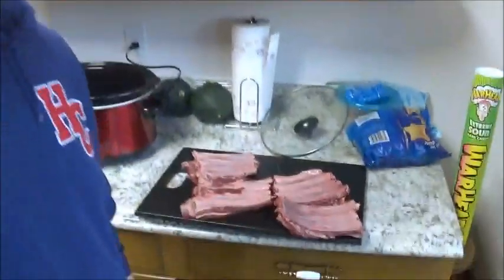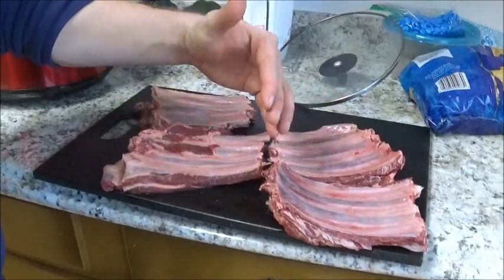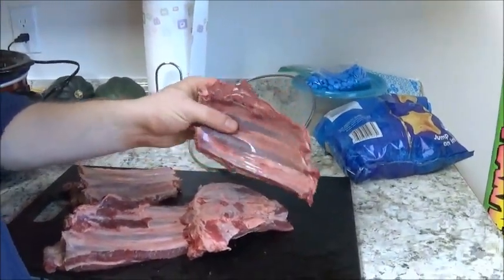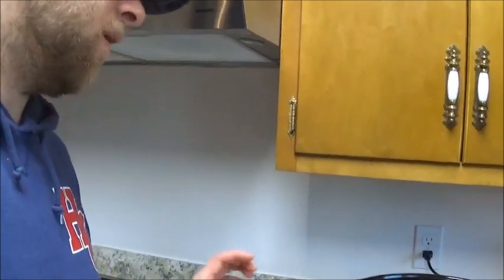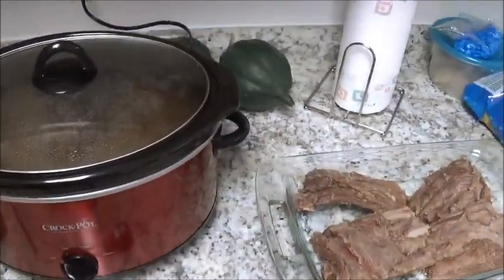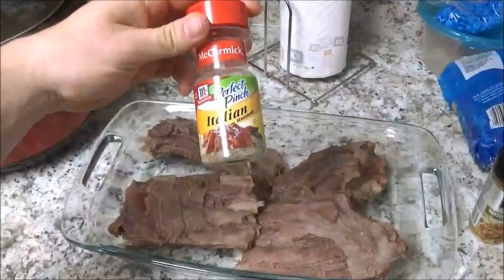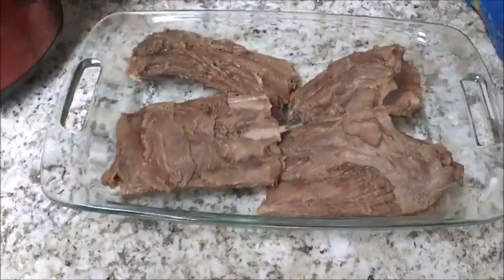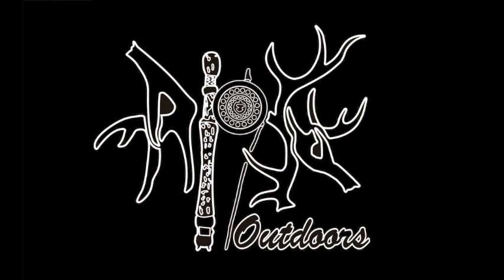Crockpot Venison Ribs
Stop putting your rib meat in the burger pile! It's a pain to cut out and ribs are delicious! Look at this simple crockpot recipe to save you time on trimming up your deer. Cook on high for 2-3 hours or on low for 6-8 hours.